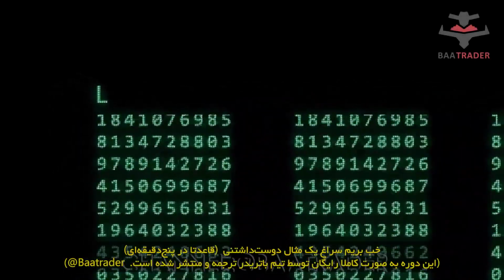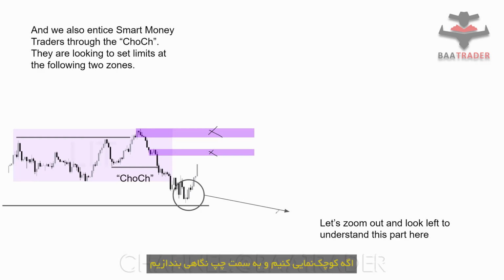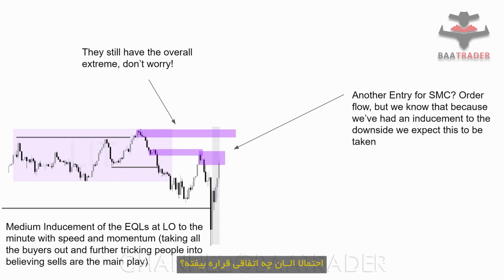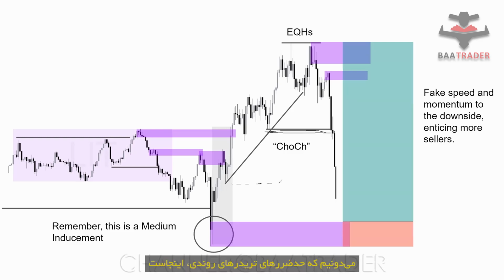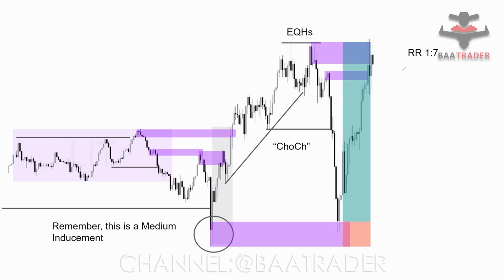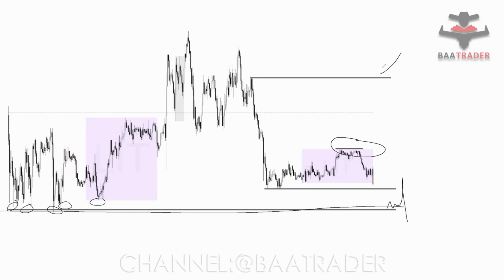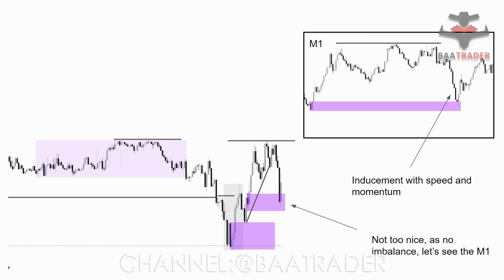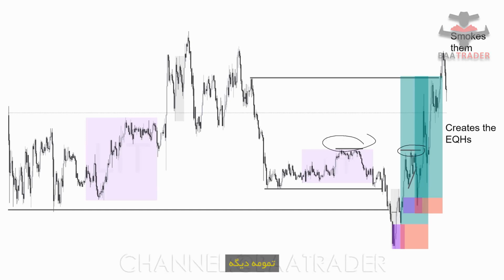بک تست و حل مثال القای نقدینگی از رنج آسیا/پرایس اکشن القای نقدینگی LIT Trading MayMadness/قسمت64